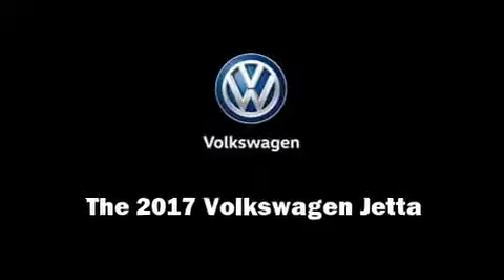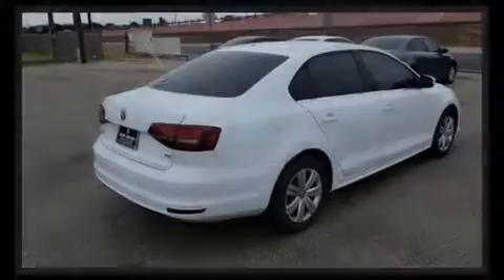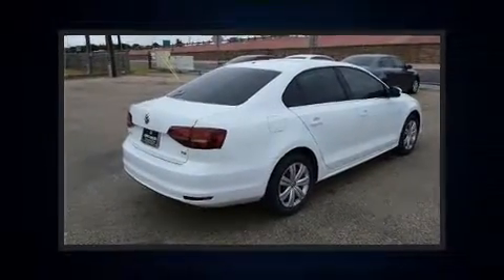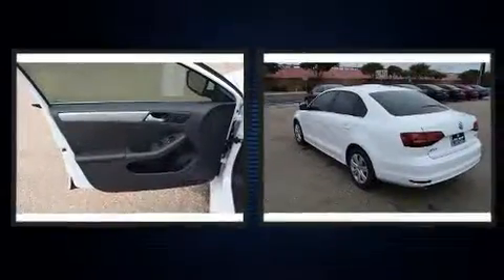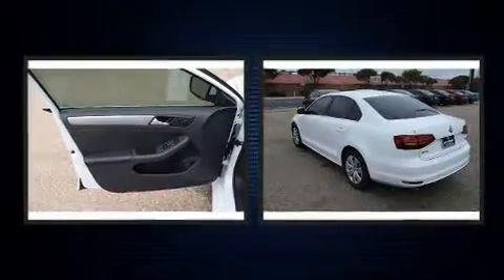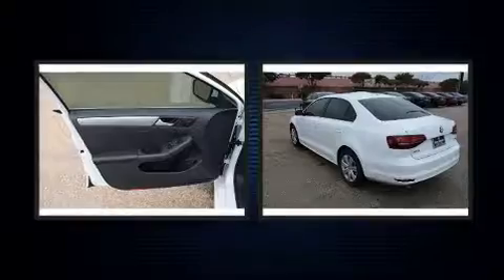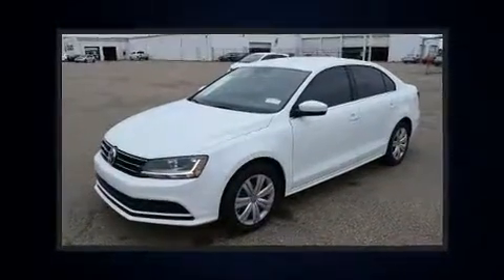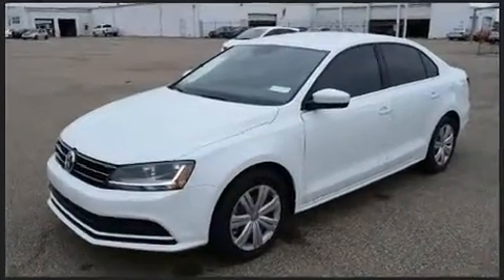2017 Volkswagen Jetta 1.4T S in Lubbock, TX 79413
7007 University Ave.

Familiarize yourself with the 2017 Volkswagen Jetta. This 4 door, 5 passenger sedan is ready to drive off the showroom floor! It features an automatic transmission, front-wheel drive, and an efficient 4 cylinder engine. The engine breathes better thanks to a turbocharger, improving both performance and economy. Volkswagen prioritized comfort and style by including: 1-touch window functionality, a tachometer, a trip computer, air conditioning, power windows, an overhead console, and remote keyless entry. Audio features include a CD player with MP3 capability, steering wheel mounted audio controls, and 4 speakers, providing excellent sound throughout the cabin. Volkswagen also prioritized safety and security with features such as: dual front impact airbags with occupant sensing airbag, head curtain airbags, traction control, brake assist, a panic alarm, and 4 wheel disc brakes with ABS. For added security, dynamic Stability Control supplements the drivetrain. We pride ourselves in consistently exceeding our customer's expectations. Please don't hesitate to give us a call.